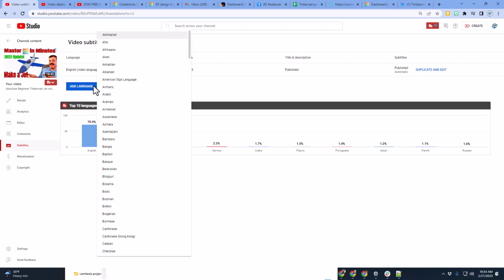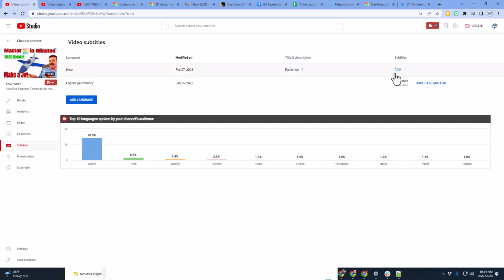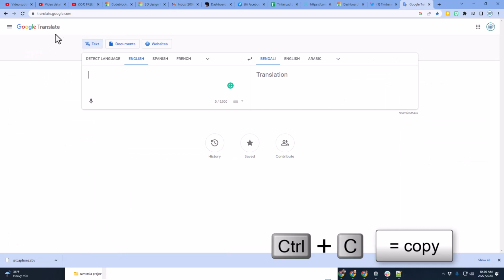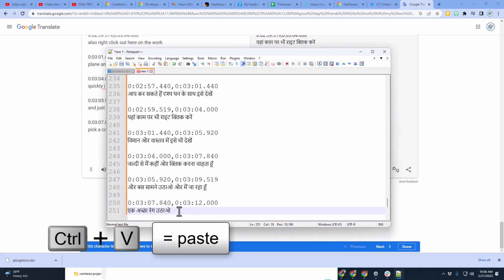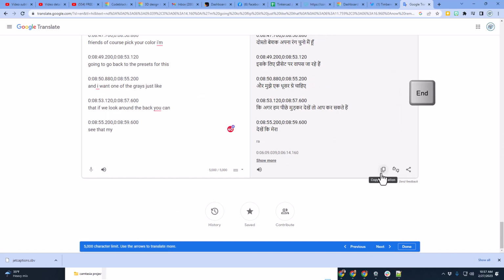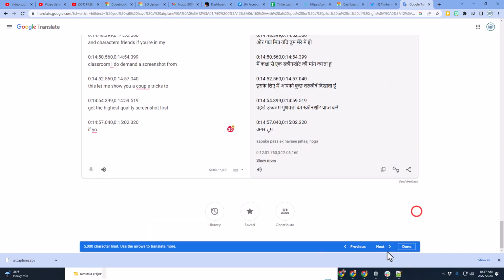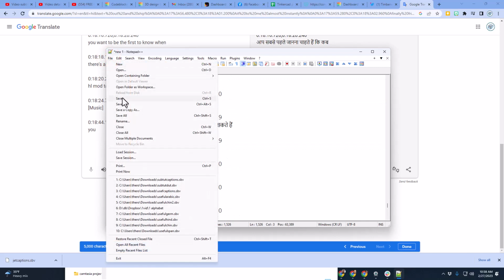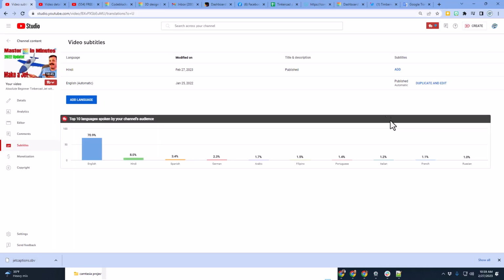Google Translate 5000 word limit workaround Tubebuddy & YouTube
I have a Google Translate 5000 word limit workaround Tubebuddy & YouTube. In under 5 minutes, I will have you up and running.

Translate Captions in Any Language with Tubebuddy & Google for YouTube videos. Increase the reach of your channel and aid your views by adding captions in languages in mere minutes.